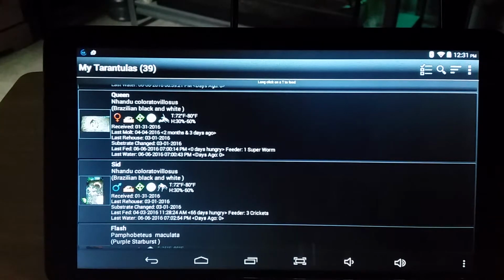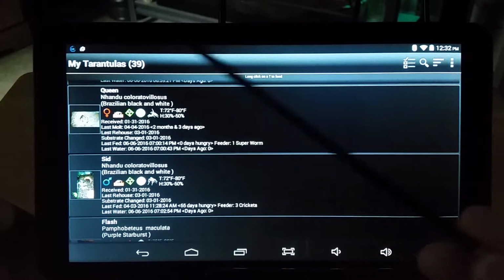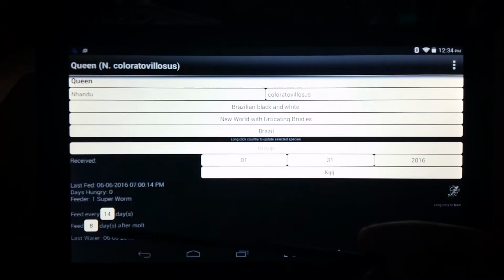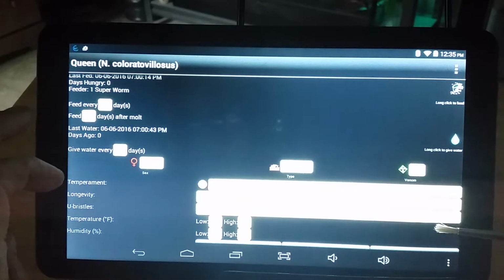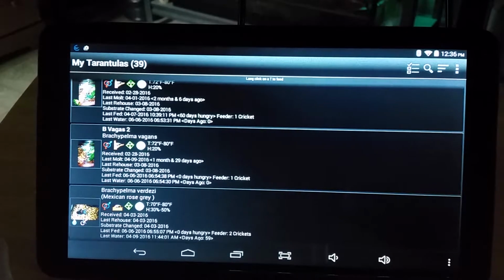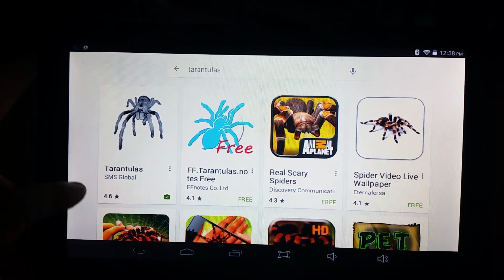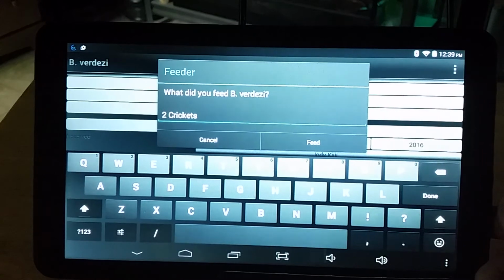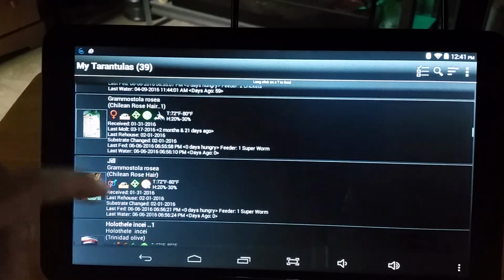How I keep track of all my T's.